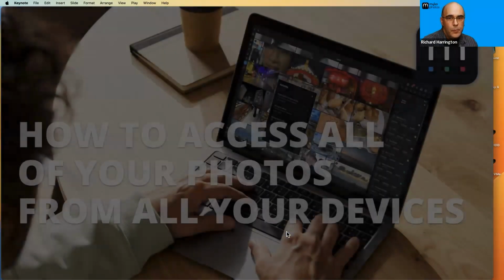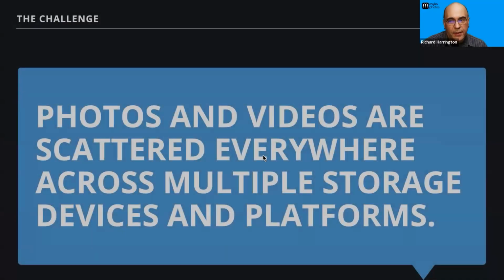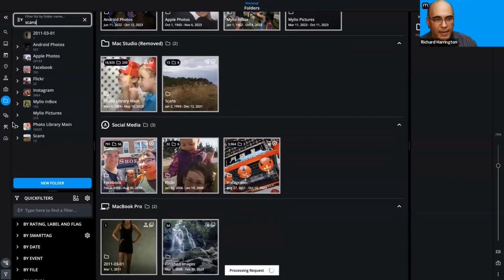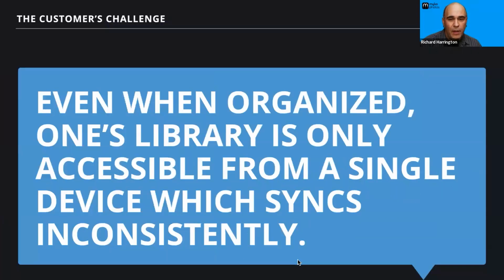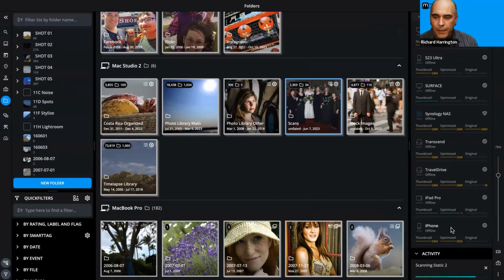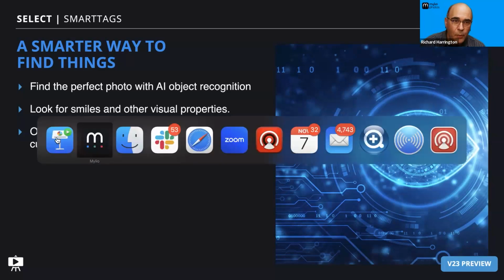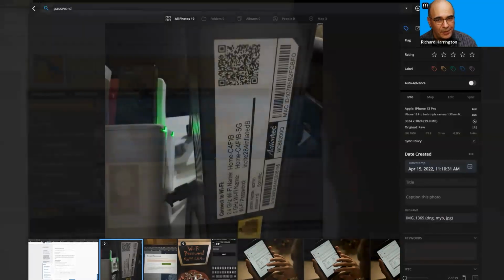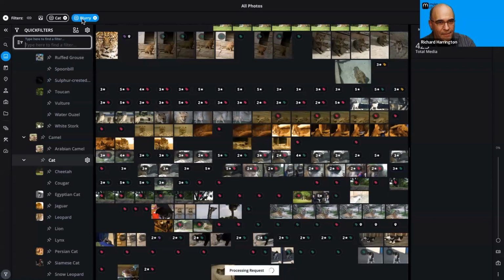@MylioPhotos: Expert Tips for Organizing Any Digital Photo Collection!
Discover the power of @MylioPhotos with this insightful webinar from The Photo Managers featuring Mylio Product Lead, renowned photographer and educator, Richard Harrington. The webinar provides an in-depth overview of Mylio's features, showcasing its capabilities as a central hub for photo organization.

Learn how to efficiently import and manage content from various devices, utilize advanced organization tools like Spaces and facial detection, and gain control over device synchronization and backups.

Mylio's unique approach to privacy and synchronization without the need for cloud storage is explored, making it a compelling solution for both personal and professional use. Dive into the world of Mylio Photos and revolutionize the way you organize and enjoy your photo library.

The Photo Managers™ is a global community and source of information, training and support for professional photo organizers and do-it-yourselfers.